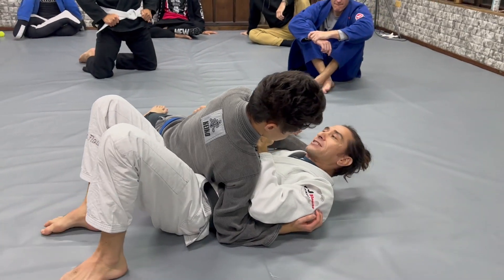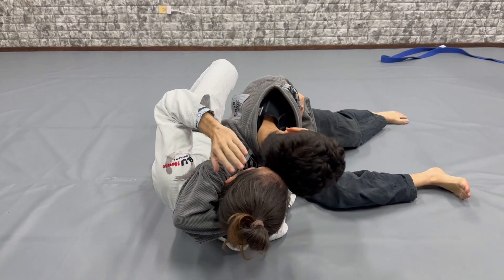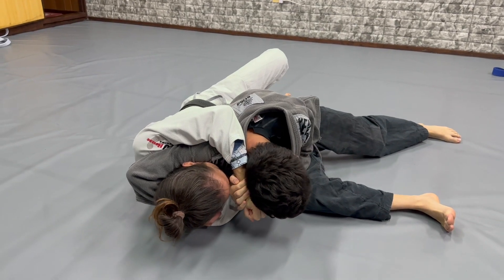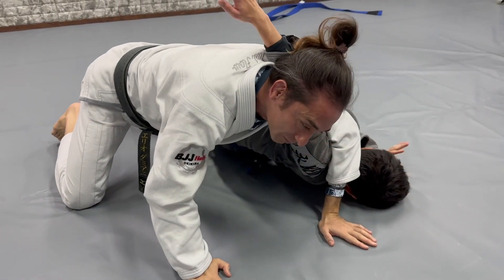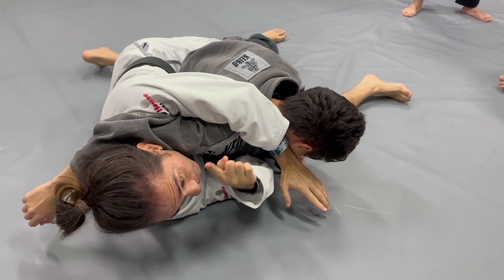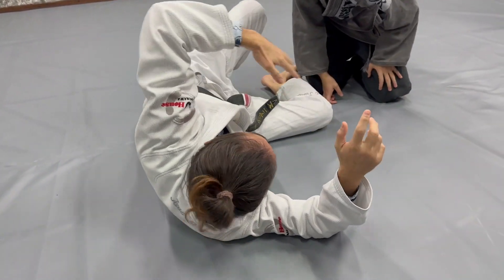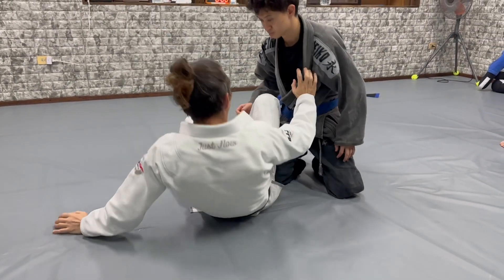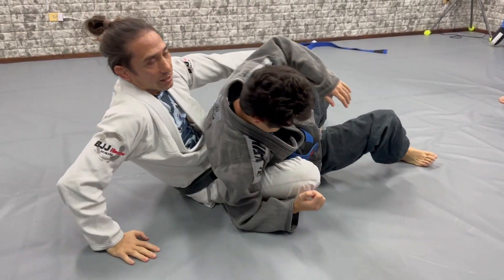"Head Lock Escape" Side Position Escapes Concepts #7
Check out My Book on Amazon : BUDO The Path of Martial Arts

"Welcome to our comprehensive video series focused on one of Jiu-Jitsu's most strategic positions – the Side Position. This series is your definitive guide to mastering both escapes and attacks from this critical position. Whether you're a beginner looking to understand the basics or an advanced practitioner aiming to refine your techniques, these videos cater to all levels.

In-Depth Analysis of the Side Position: We start with a detailed breakdown of the Side Position, understanding its significance in Jiu-Jitsu, and the key principles that govern it.
Escapes from the Side Position: Learn various escape techniques to regain control. We cover everything from fundamental movements to advanced escapes, ensuring you have a solid defense against any opponent.
Attacks from the Side Position: Turn defense into offense with our series of attack strategies. These videos will guide you through effective submissions, control techniques, and transitions to capitalize on the Side Position.
Drills and Exercises: To solidify your learning, we include specific drills and exercises aimed at improving your fluency in the Side Position.
Real-World Applications: Understand how to apply these techniques in sparring and competition scenarios, adapting to different types of opponents.
👍 Whether you're looking to escape a tricky side control or turn the tables with a powerful attack, this series has you covered. Each video is packed with insights, tips, and practical demonstrations to help you gain an edge in your Jiu-Jitsu game.

Dive in and transform your Side Position game now!"